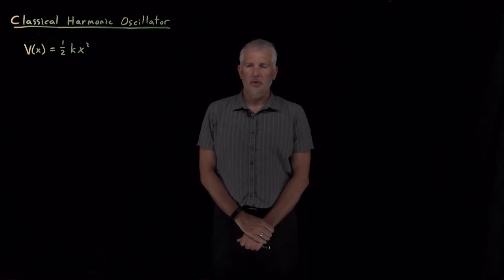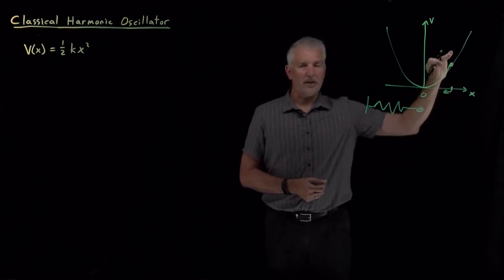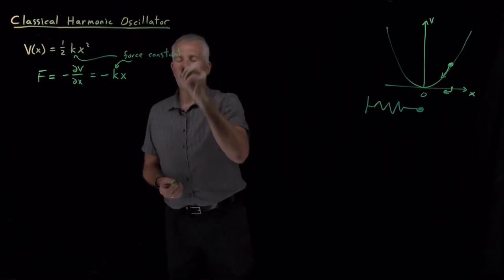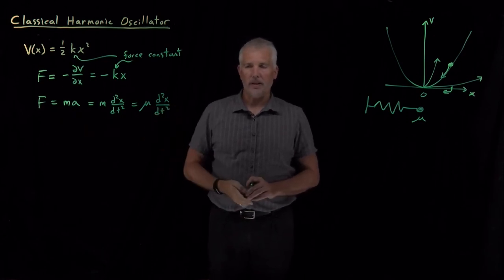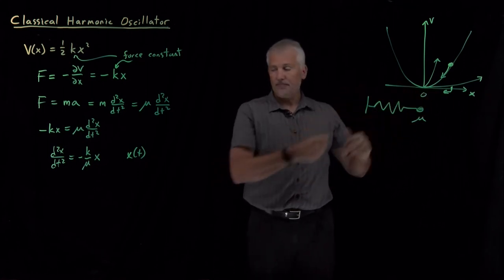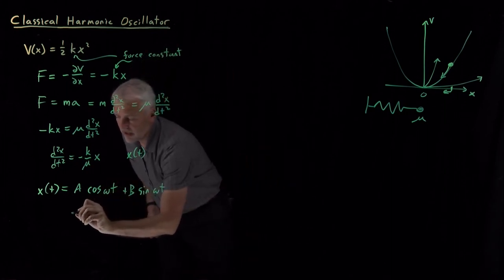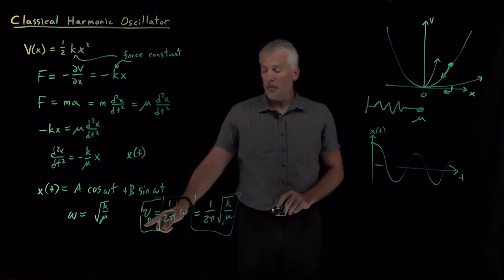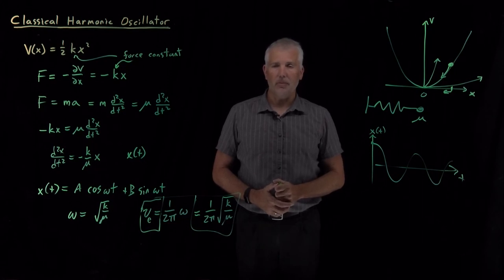Classical Harmonic Oscillator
The harmonic oscillator is not just a quantum mechanical model. Many classical objects, such as springs, have energies can be approximated by a quadratic function.